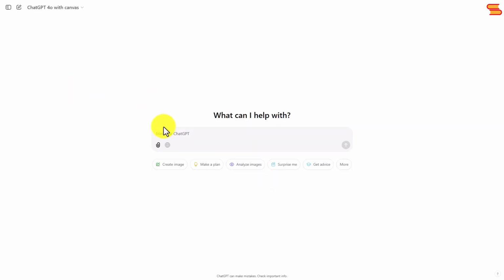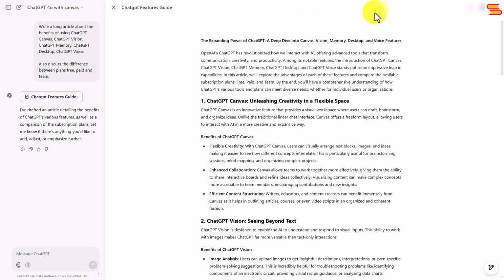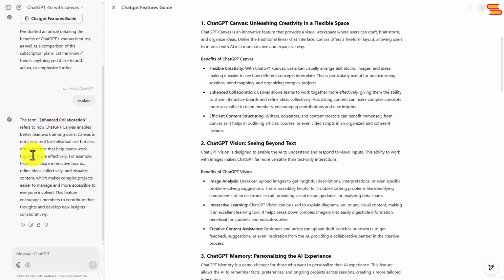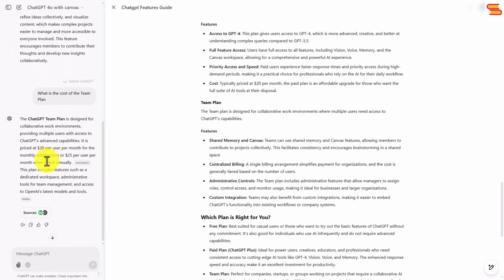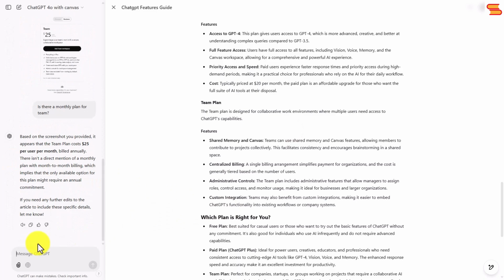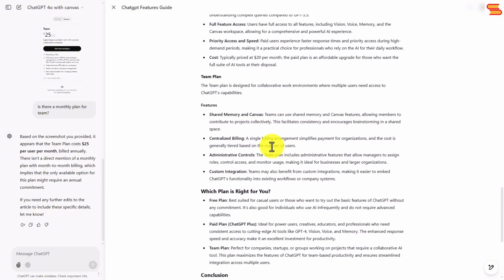Live Demo: Write a High-Quality Document with AI! Lesson 7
Can AI write professional-grade documents? 📝 In this live demo, we show you how to use AI tools to generate structured, well-written content for various industries.

📌 Inside This Video:
✔️ How AI writes articles, reports, and business documents
✔️ Pro tips for structuring and refining AI-generated content
✔️ Real-world applications for professionals

🔥 Create high-quality documents effortlessly—watch now!